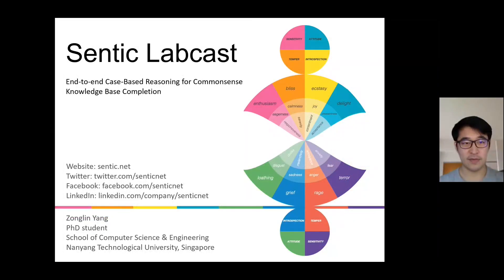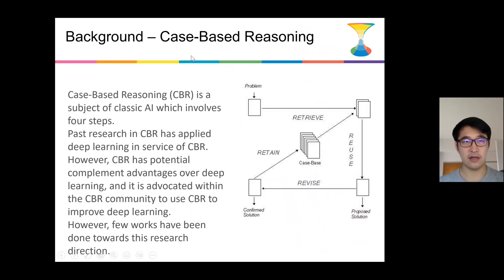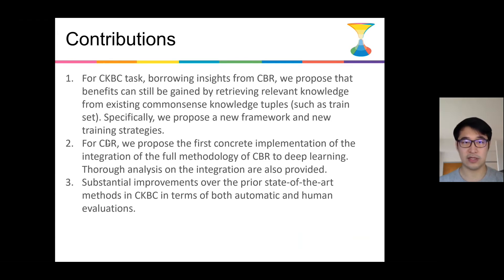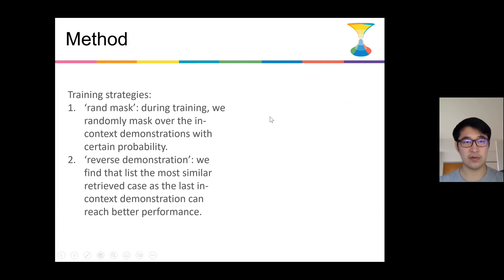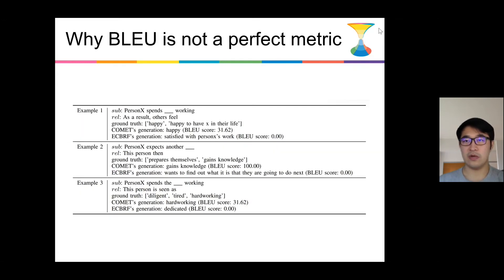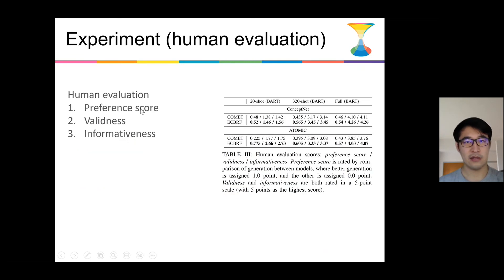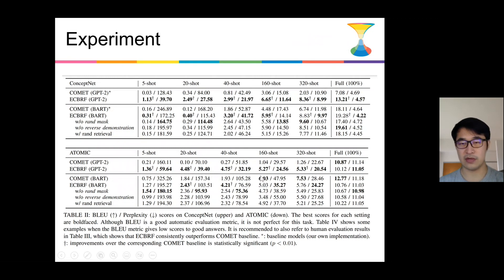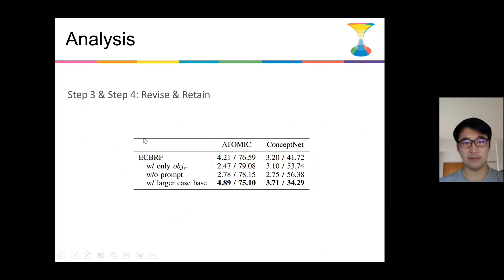End-to-end Case-Based Reasoning Framework (Sentic Labcast by Zonglin Yang)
Pretrained language models have been shown to store knowledge in their parameters and have achieved reasonable performance in commonsense knowledge base completion (CKBC) tasks. However, CKBC is knowledge-intensive and it is reported that pretrained language models’ performance in knowledge-intensive tasks are limited because of their incapability of accessing and manipulating knowledge. As a result, we hypothesize that providing retrieved passages that contain relevant knowledge as additional input to the CKBC task will improve performance. In particular, we draw insights from Case-Based Reasoning (CBR) – which aims to solve a new problem by reasoning with relevant cases, and investigate the direct application of it to CKBC. On two benchmark datasets, we demonstrate through automatic and human evaluations that our End-to-end Case-Based Reasoning Framework (ECBRF) generates more valid, informative, and novel knowledge than the state-of-the-art COMET model for CKBC (which employs no case retrieval) in both the fully supervised and few-shot settings. To the best of our knowledge, our work is the first concrete implementation to show how the fully retrieve-reuse-retain methodology of CBR can shape the design and improve the performance of a deep learning approach to CKBC.